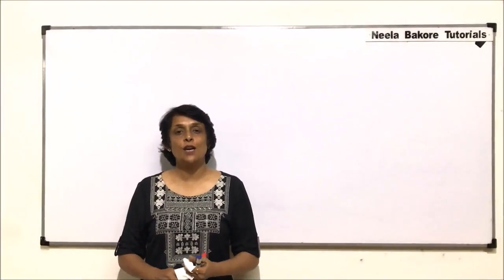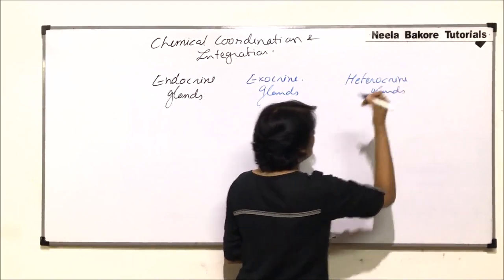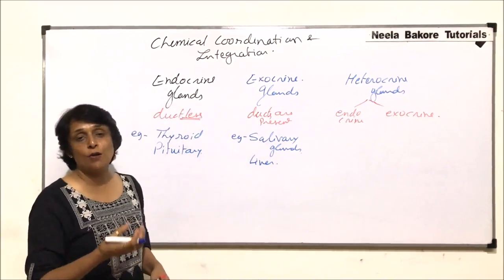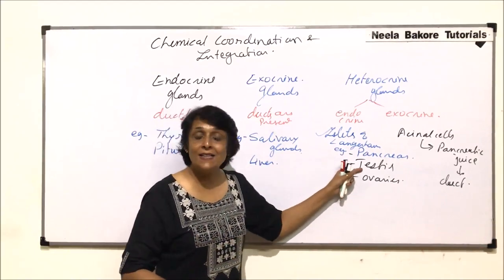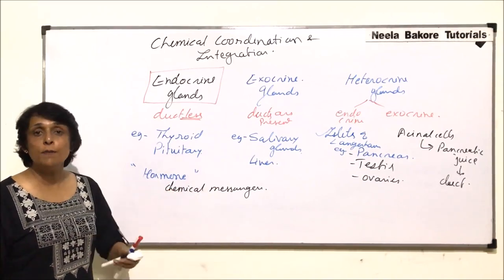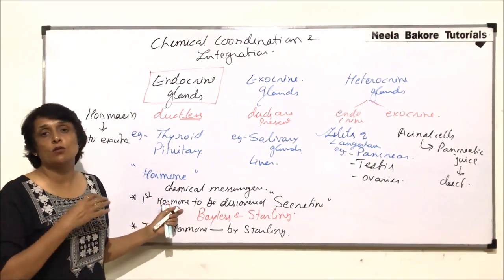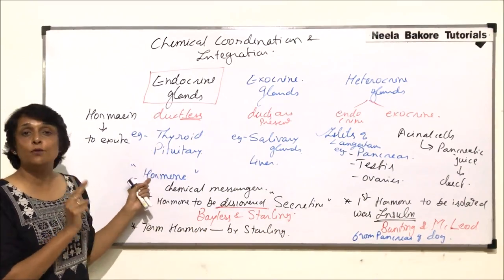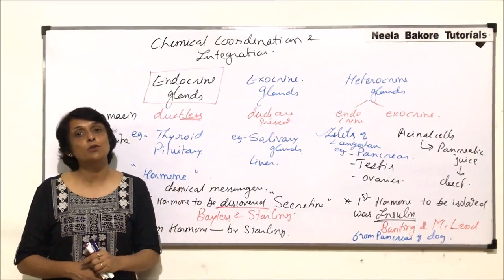Chemical Coordination and Integration | NEET | Introduction | Neela Bakore Tutorials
This video gives an  overview of few of the most important concepts from the chapter "Chemical Coordination and Integration" from the unit "Human Physiology", which is a very important chapter from NEET point of view.
The study notes for this unit i.e. Human Physiology

Links for the books are provided below:
1. Diversity in Living World
2. Structural Organisation in Plants and Animals
3. Cell: Structure and Functions
4. Plant Physiology
5. Human Physiology
6. Reproduction
7. Genetics and Evolution
8. Biotechnology
Free Delivery (On Selected Pin codes) !!!